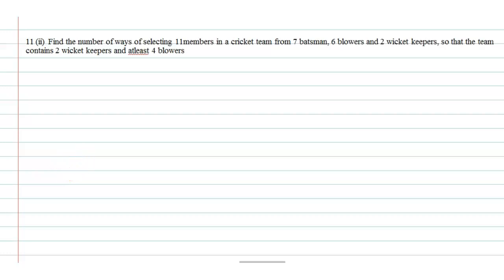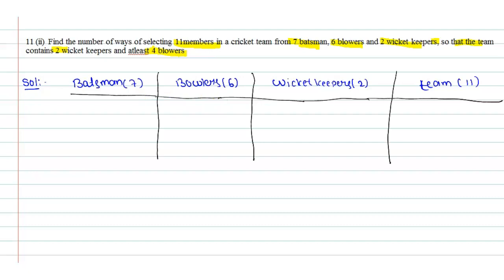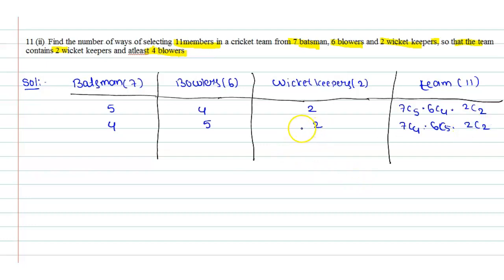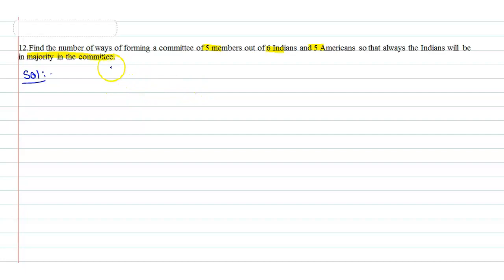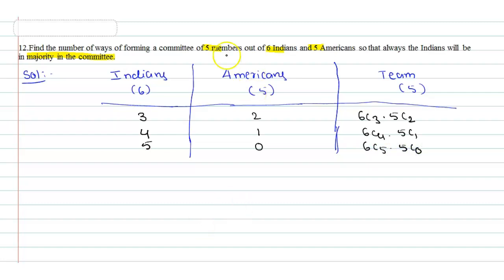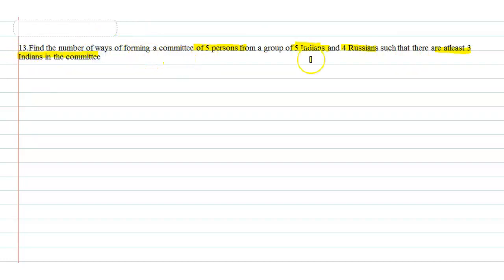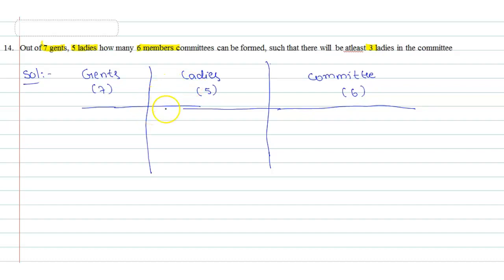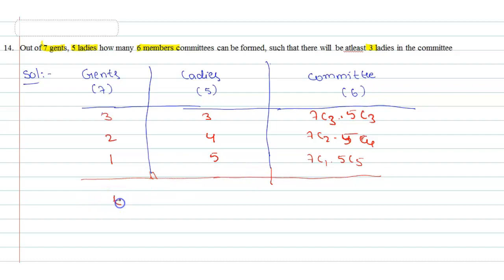P & C (PART - 3)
Video from SAISSUDDHAAKAR